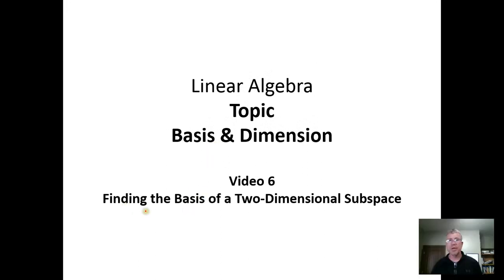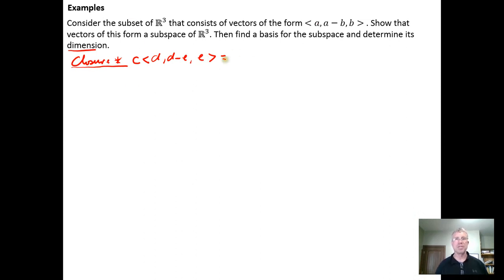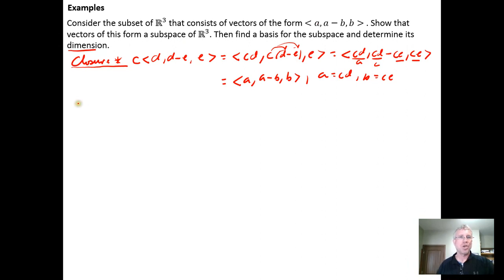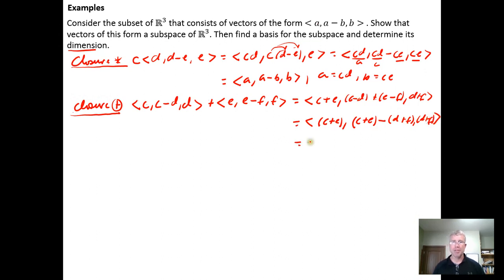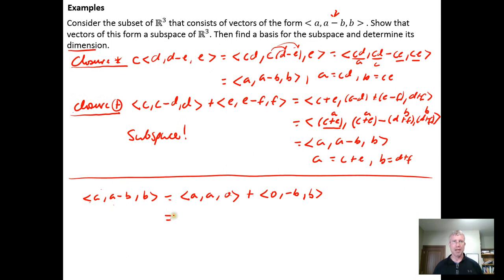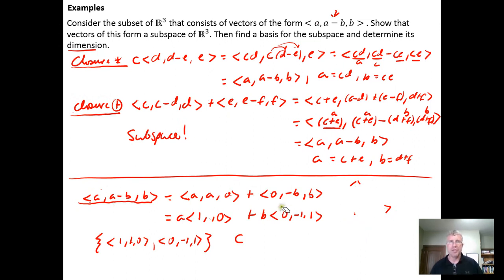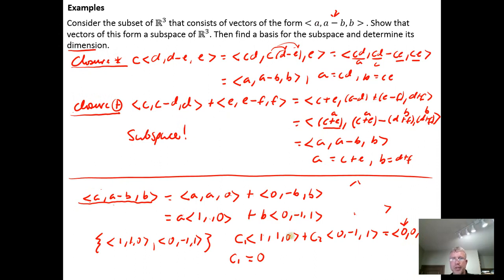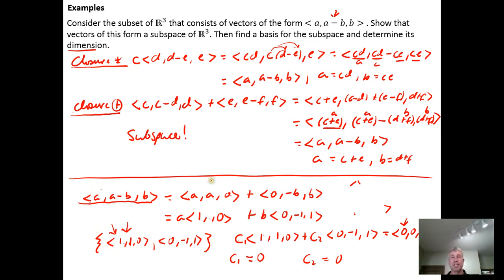Finding the Basis of a Two-Dimensional Vector Space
In this video, we verify that a subset of R^3 is a subspace and then find its basis.